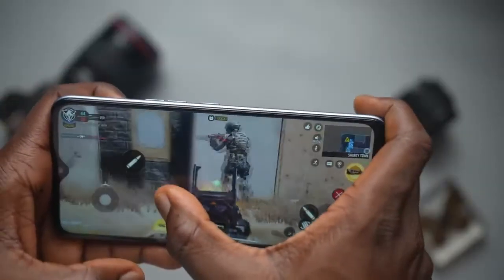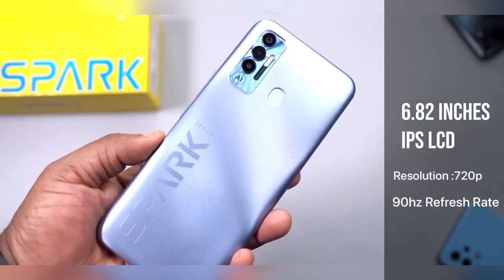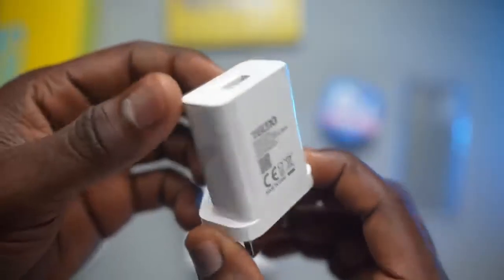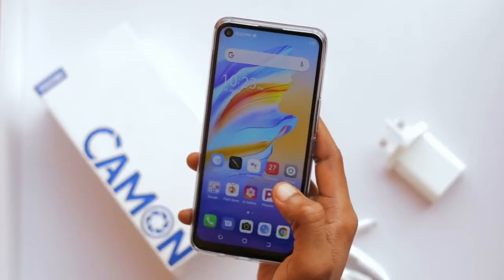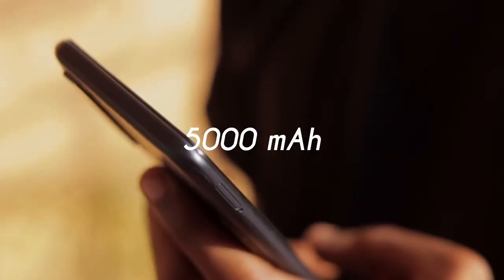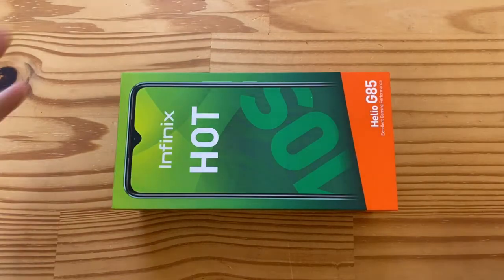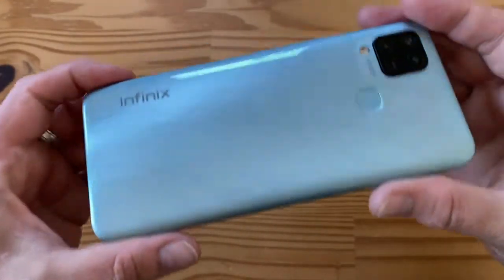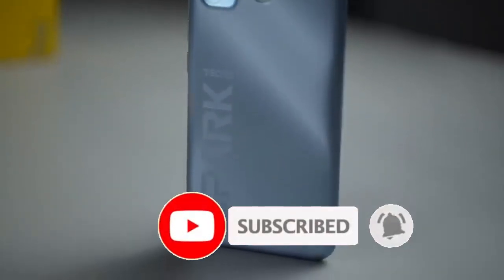Top Best Cheap Gaming Smartphone 2021 | Under 1,156 Ghana Cedi’s /$200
So, if you are looking for a good phone for gaming for a decent price, here are the Top 3 Best Gaming Phone for the Cheapest price 2021!

This are some Best Budget Smartphone For Gaming ,If you want a smartphones that can game well on your budget with Helio G processor and  90hz refresh rate in addition all under $200/1,156 Ghana Cedi’s .Then watch this video to the end.